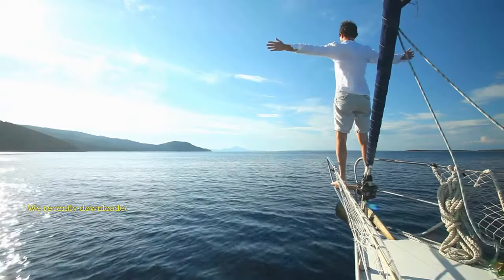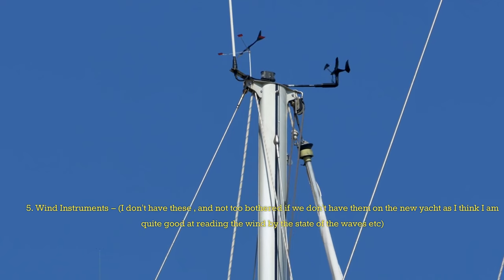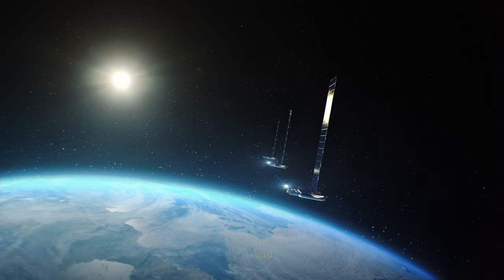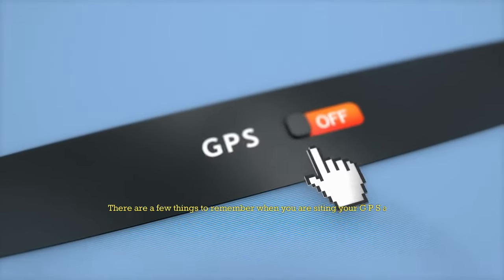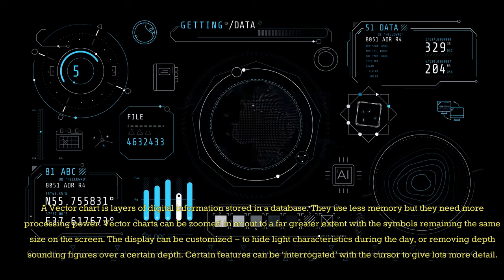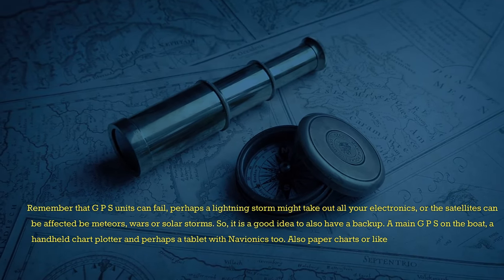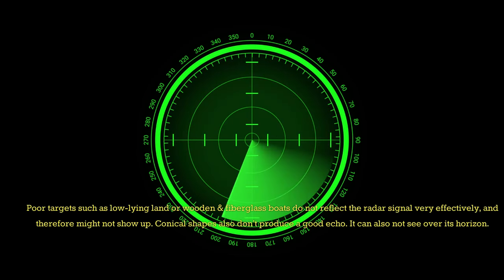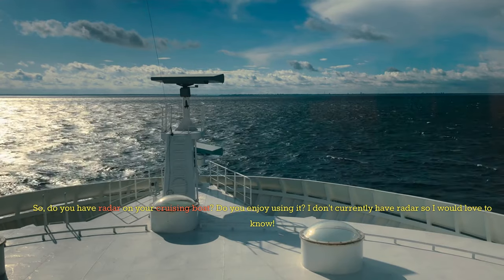Sailing Navigation Instruments- GPS and Radar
Today we get into the basics of navigation instruments, apps, equipment, and use.